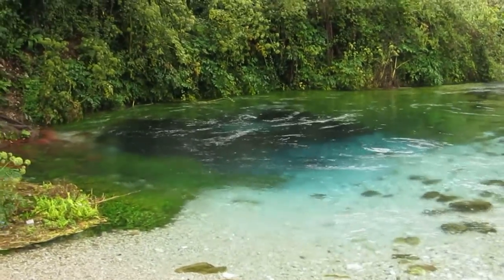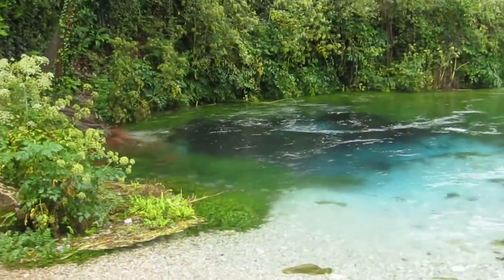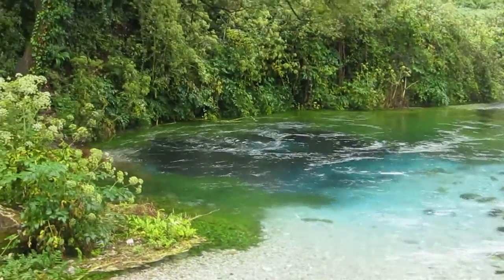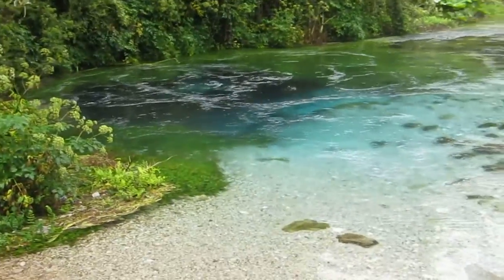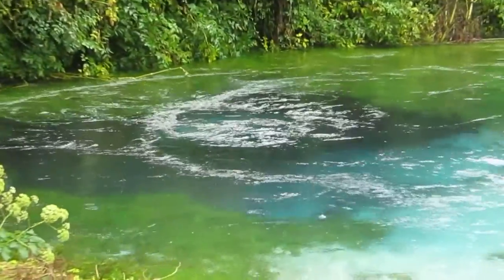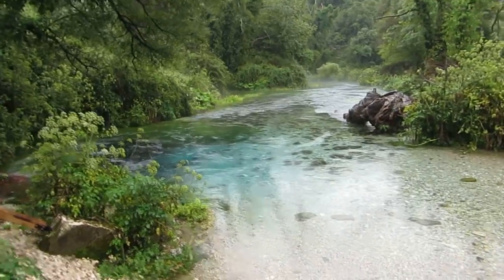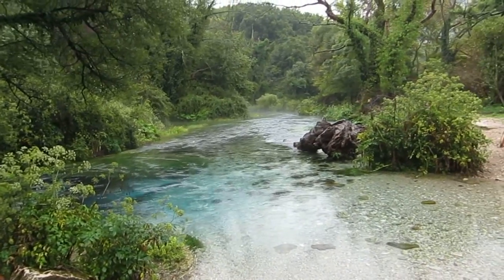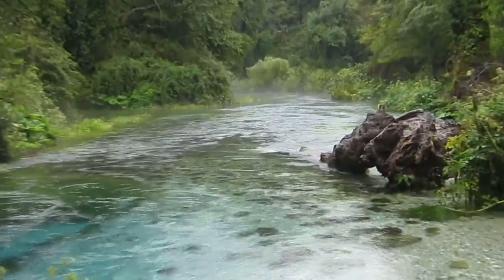Blue Eye (Syri i Kalter) Delvine Spring, Southern Albania 26/9/2015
Blue Eye (Syri i Kalter) Spring, Southern Albania Delvine